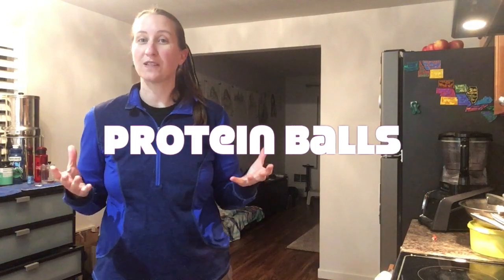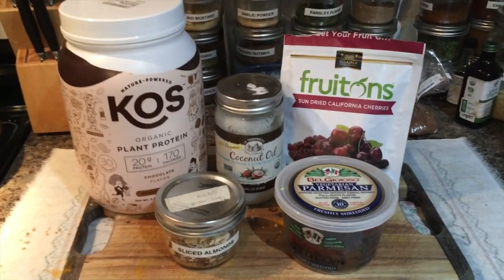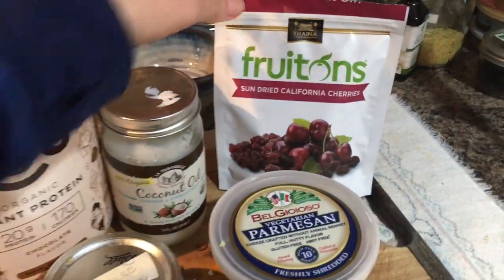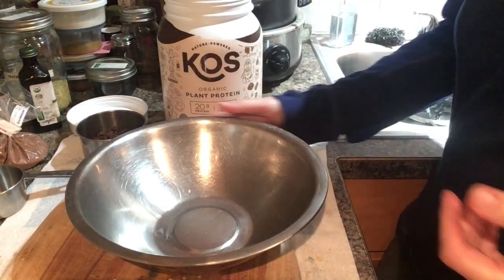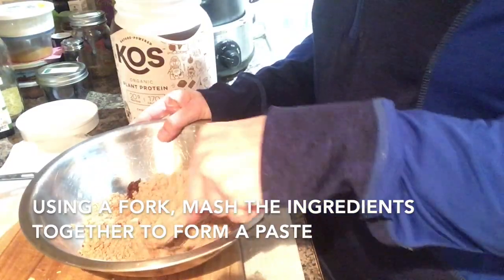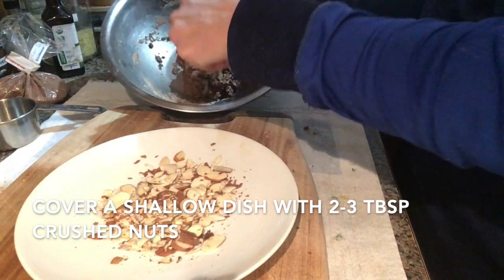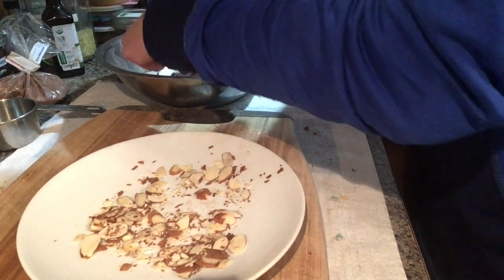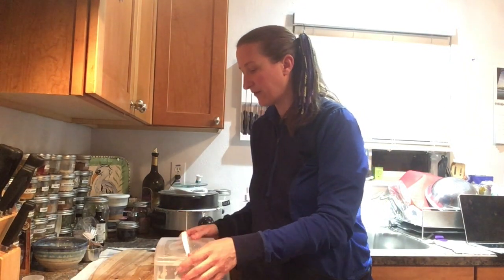Protein Balls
Make your own protein snack without plastic or palm oil to eat great, while having a positive impact on our endangered friends in the wild.